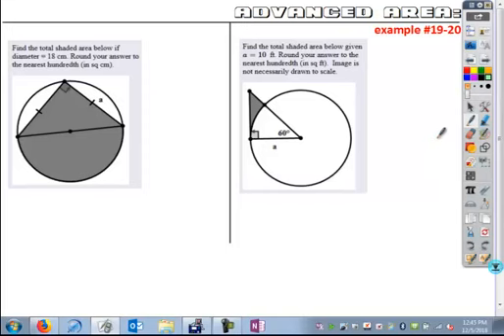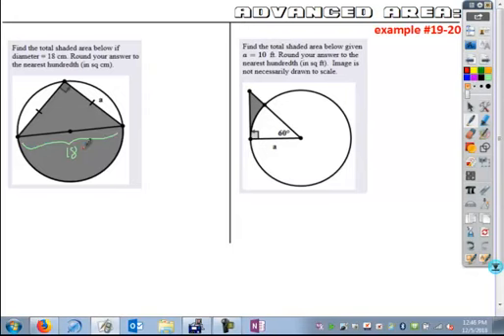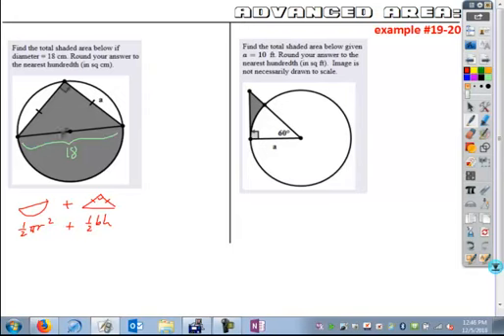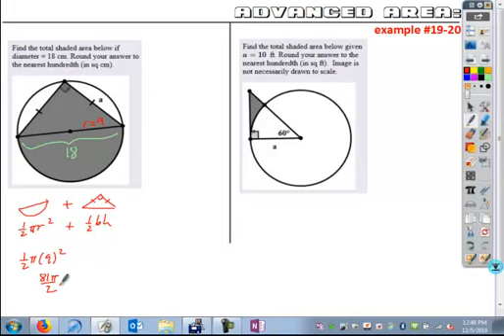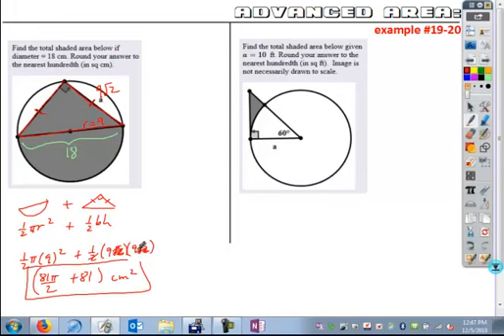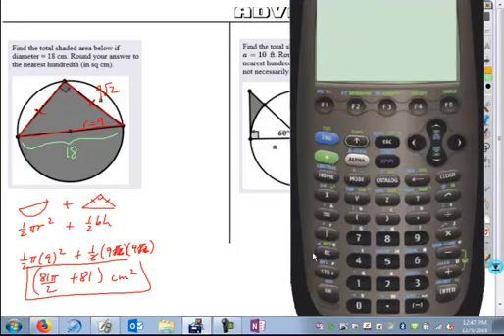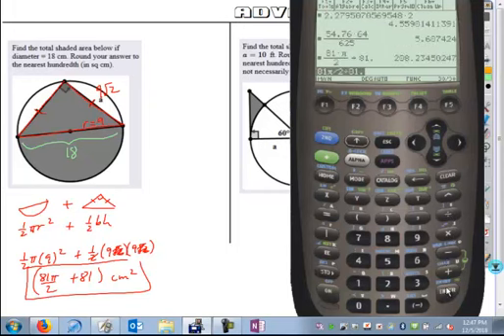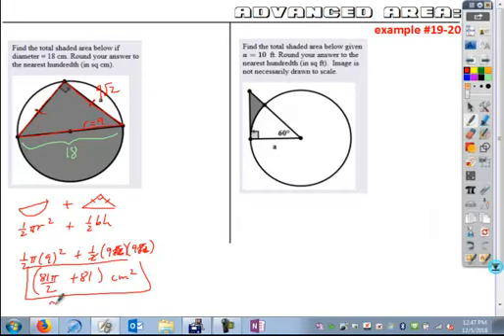5 5 19geoHW